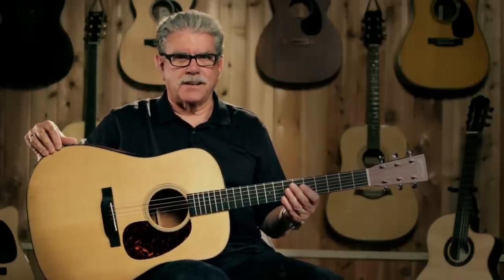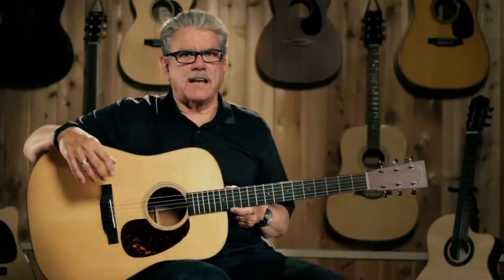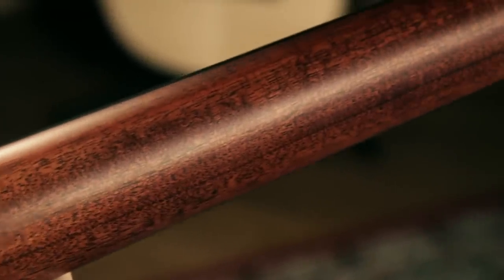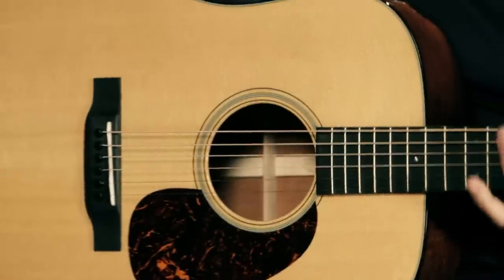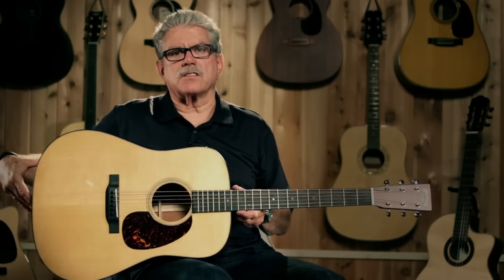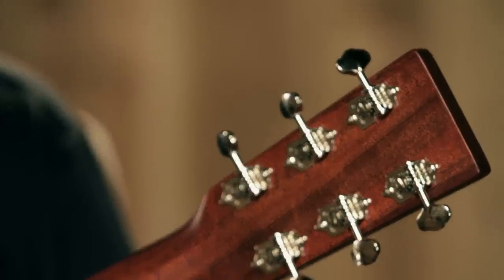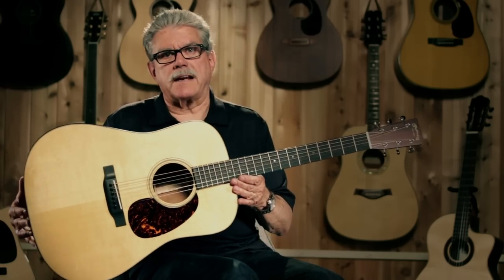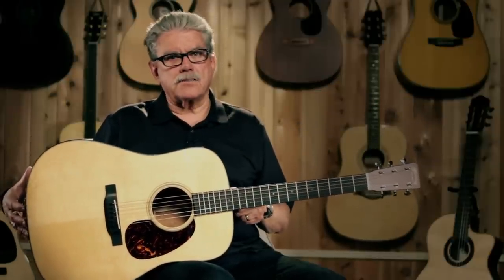Martin Standard Series D-18 Dreadnought Acoustic Guitar Demo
Guitar Center's Product Spotlight showcases the Martin Standard D-18 Dreadnought Acoustic Guitar.